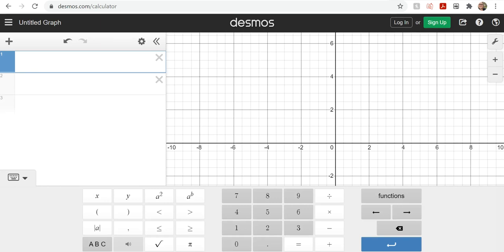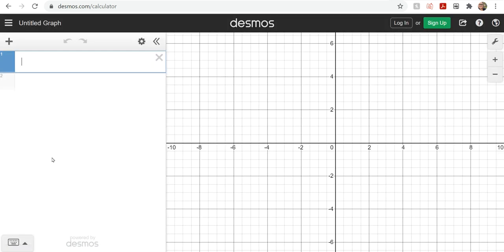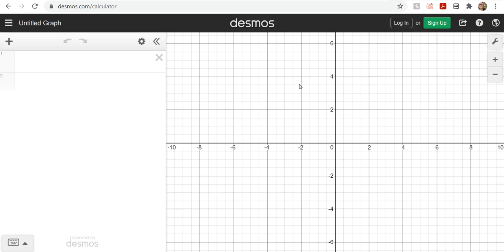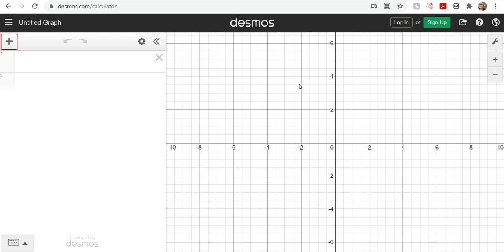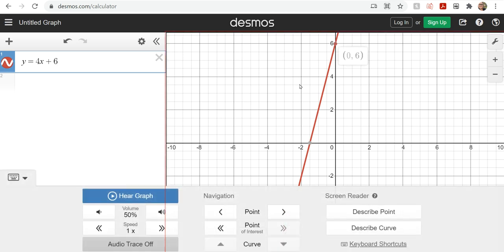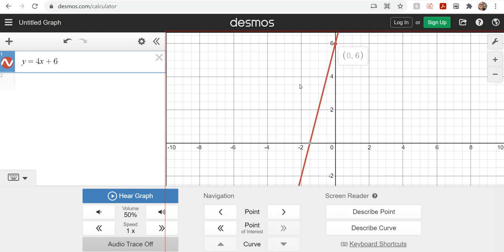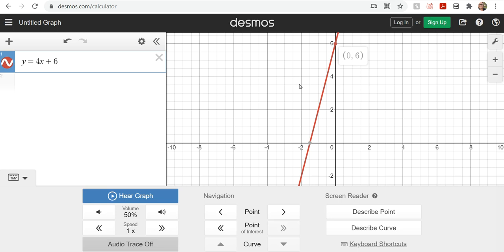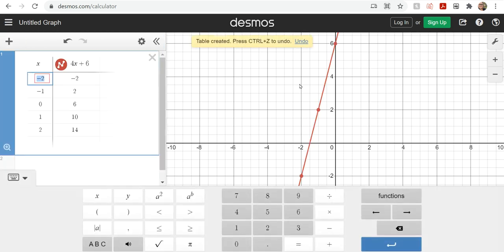JAWS + Desmos (very brief) Intro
Don't forget alt + t for audio trace and to maneuver around the graph!